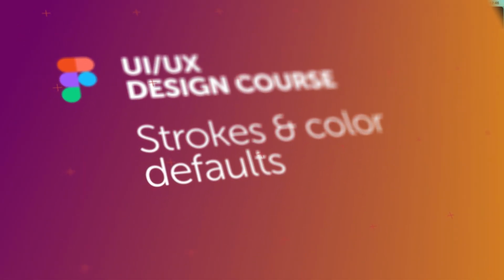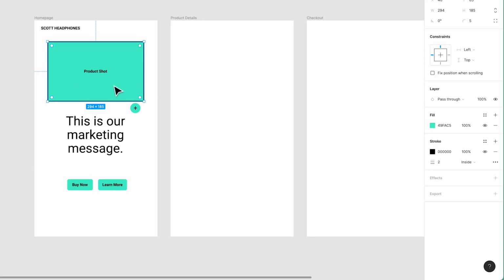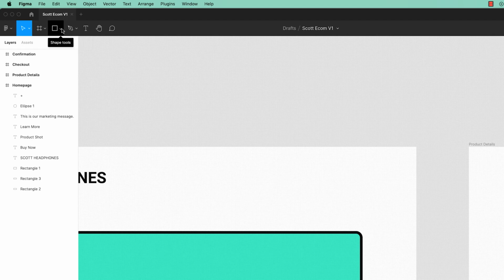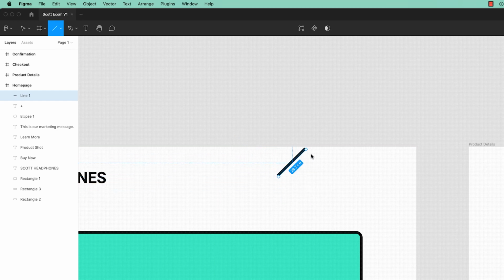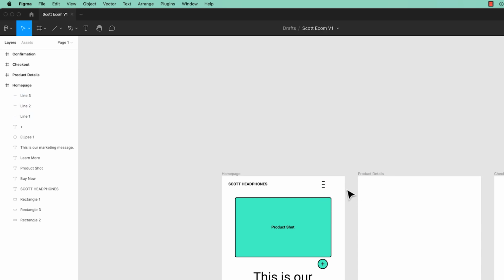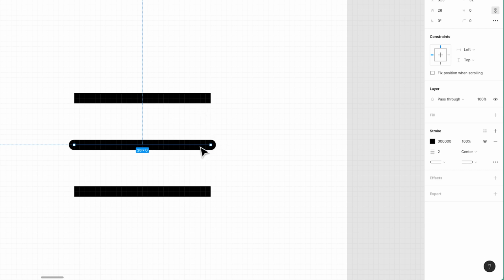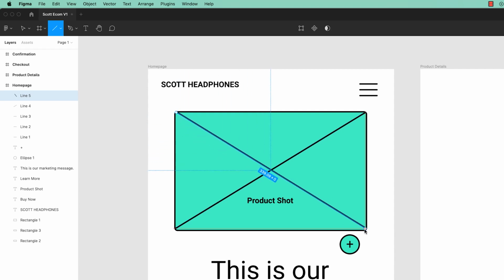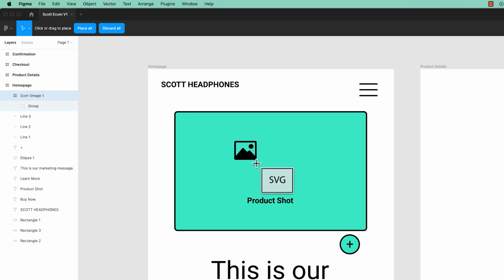Figma Tutorial for Beginners - UI UX - Strokes plus updating color defaults in Figma - lesson 11